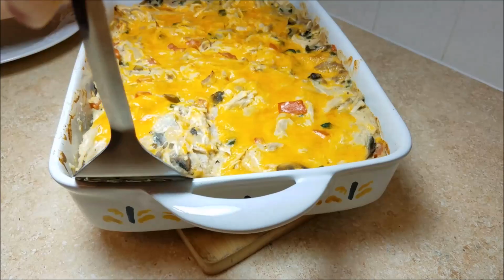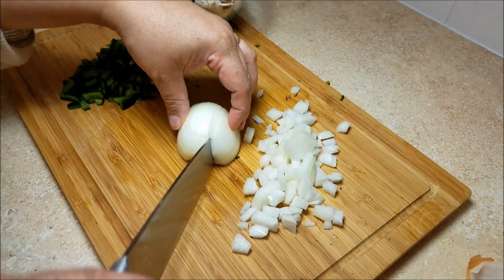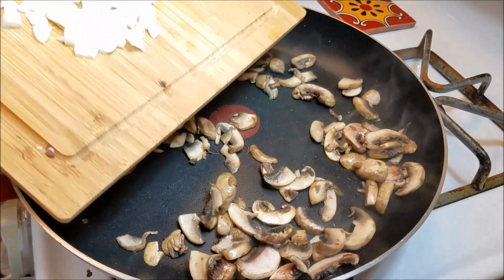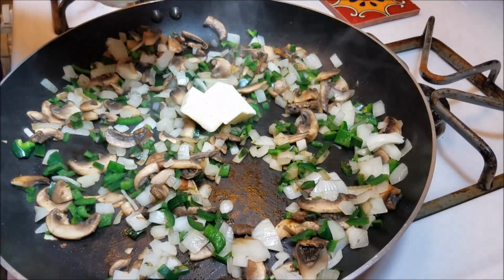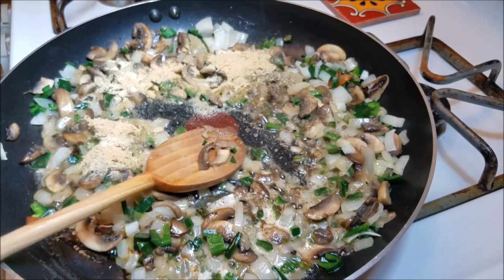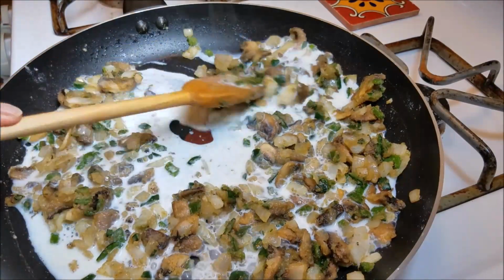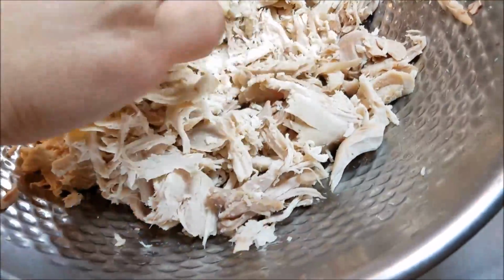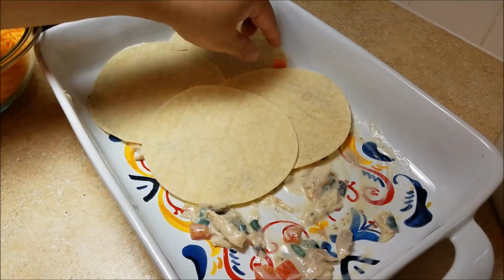King Ranch Casserole Recipe | Casserole Recipe Ideas | Chicken Casserole Recipe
King Ranch Chicken Casserole is a delicious Tex-Mex dish that makes its way to parties and potlucks, where I am from. The original recipe calls for cans of cream of chicken, cream of mushroom and Rotel. I like to make my own cream sauce that sort of combines all of those flavors together. For extra spice you can substitute the poblano pepper for jalapeno peppers.

INGREDIENTS
1 poblano pepper
1 onion
3 Roma tomatoes
1 pint of button mushrooms
4 tbls unsalted butter
4 tbls all purpose flour
1 tsp garlic powder
1 tsp onion powder
1/2 tsp ground black pepper
1 1/2 tbls granulated chicken bullion
3 to 3 1/2 cups whole milk
1 cup (8 oz) sour cream
3 to 4 cups sharp cheddar cheese (or cheese of your choice)
18 corn tortillas (I used 24 in the video, but I think 18 works best 😁)
9 x 13 Baking dish

MUSIC

MUSIC
Ulas Pakkan, Courtesy of Shutterstock, Inc.

Casserole Recipe
Easy Dinner Ideas
Shredded Chicken
King Ranch Casserole
Easy Meals